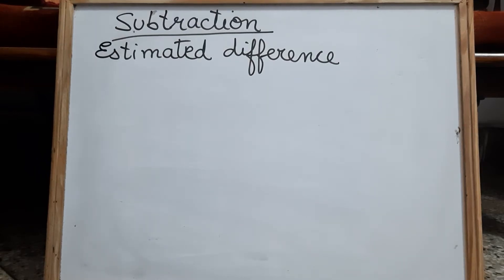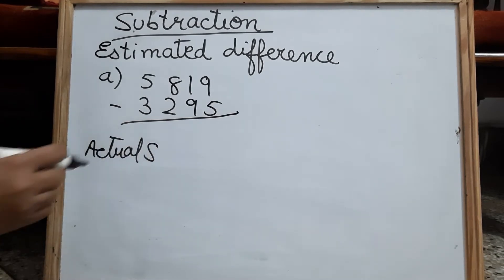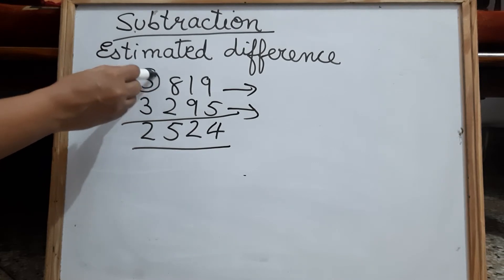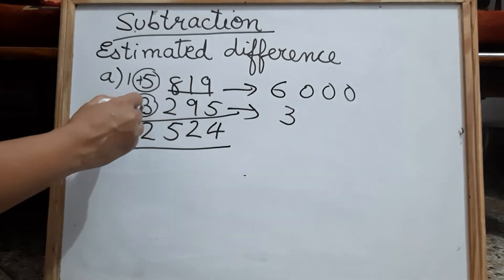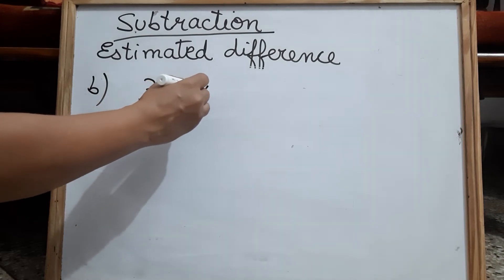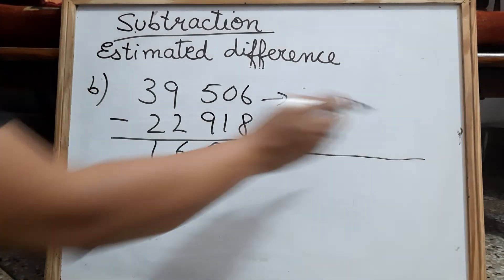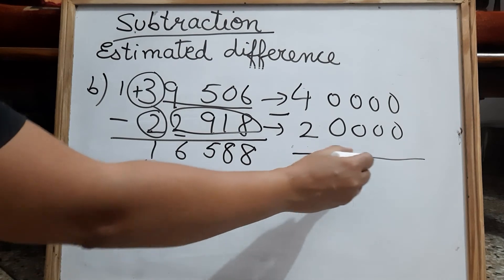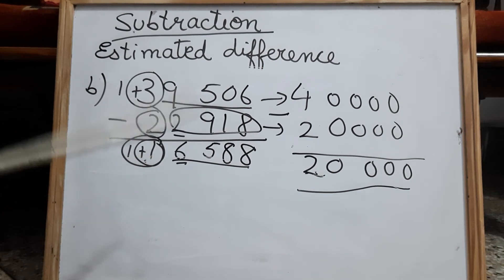ESTIMATED DIFFERENCE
CLASS 4